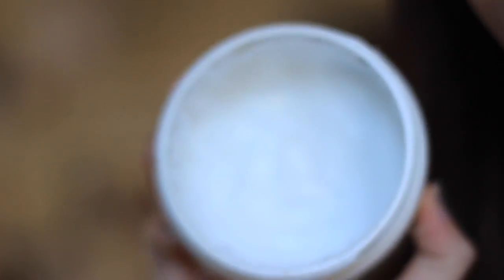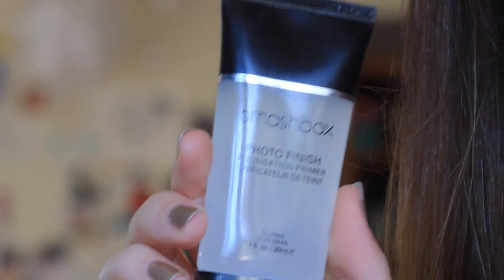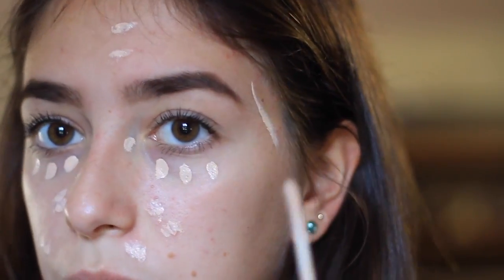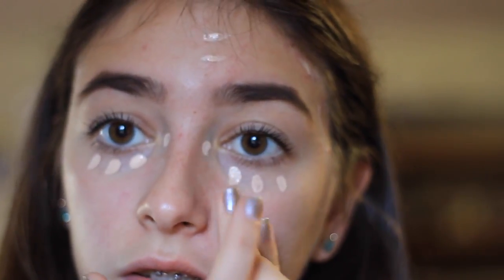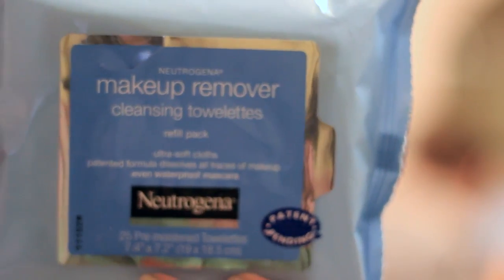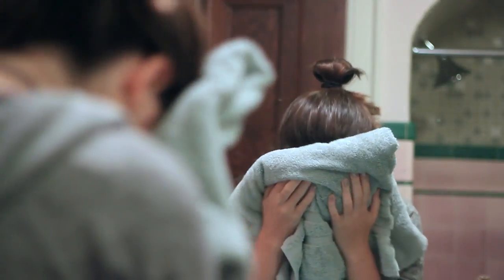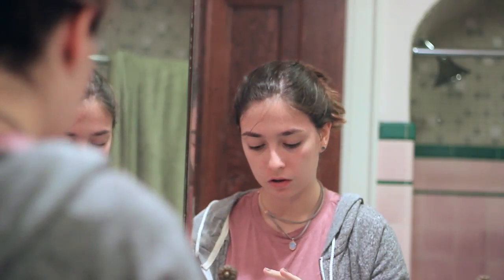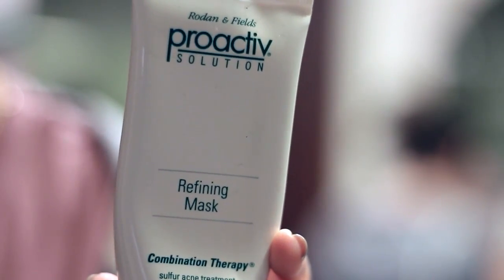Oily Skin: Makeup + Cleansing Routine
transition: Gabrielle Marie
FAQ:
age: 15
camera: canon rebel t3i
editor: final cut pro x